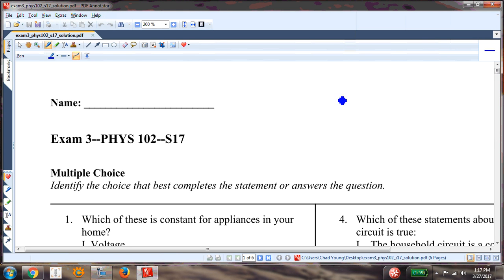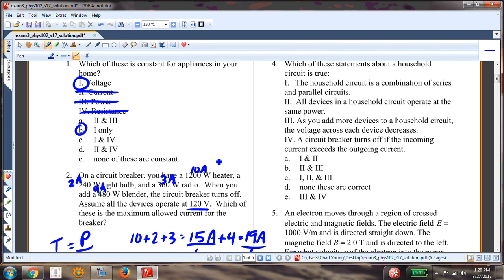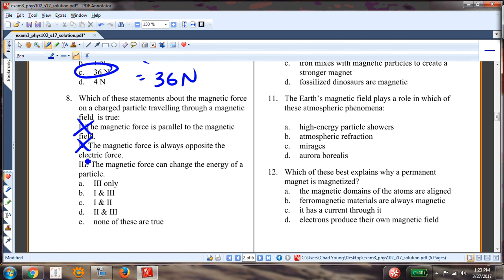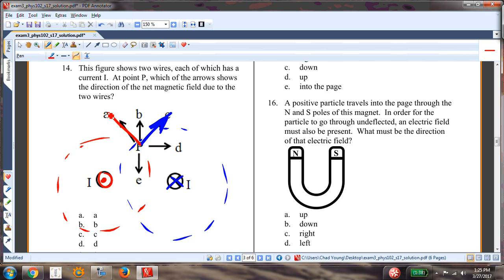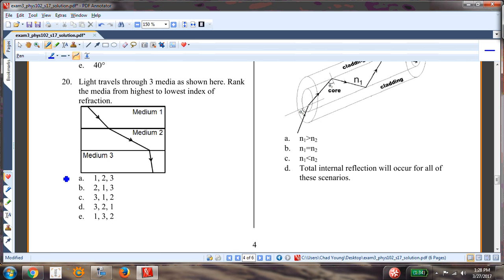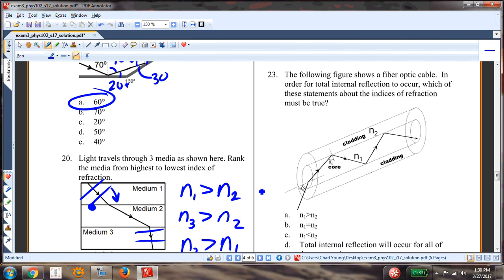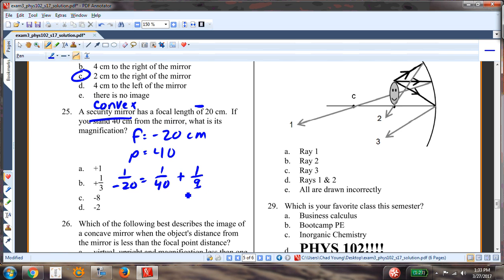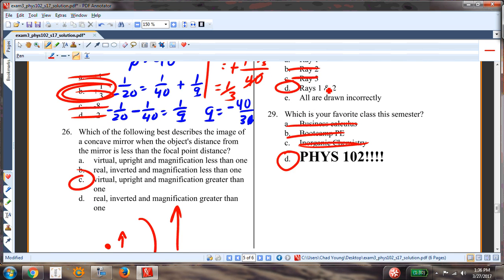exam3 phys102 s17